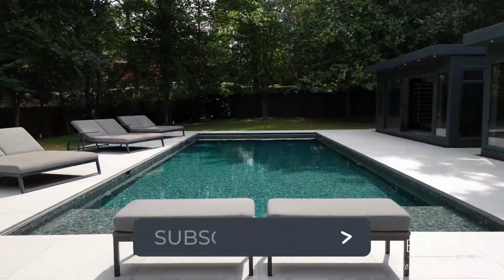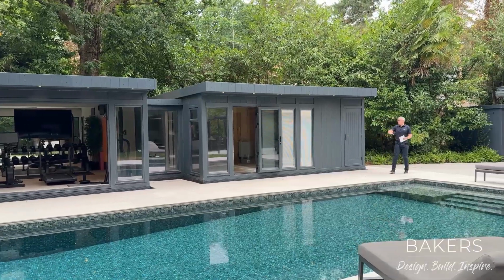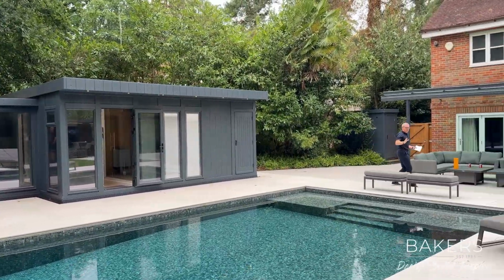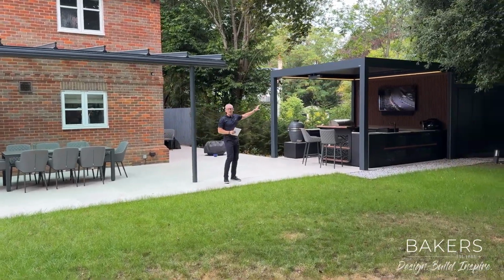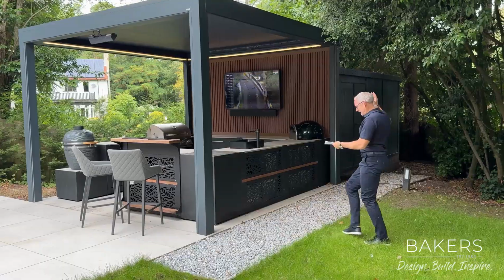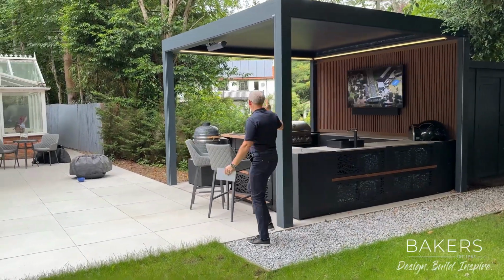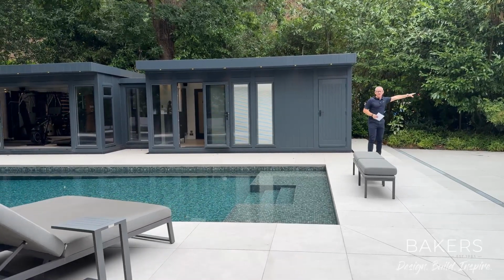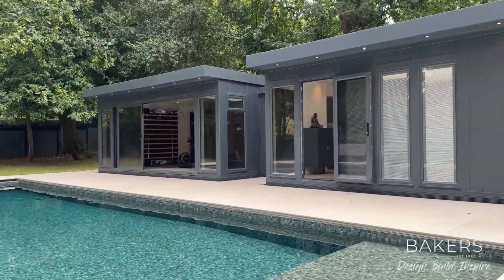Fleet Garden Transformation Part 1 - Garden Overview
We are so excited to take you on a tour of this complete garden transformation project in Fleet featuring 2 Baker's garden rooms connected together!

In the first video of two, today we’ll give you an overview of this stunning garden and what it includes.

This garden features an absolutely stunning 11 x 5m pool built by Roman Pools, perfect for this hot summer weather! The pool is surrounded by Italian porcelain paving and the pool plant is housed in part of one of our buildings.
The garden has so many beautiful areas and another great feature is the Caribbean Blinds gazebo with integrated blinds on 3 sides and a feature wall installed by us over at Baker’s. The gazebo holds an outside TV and a kitchen with everything you could need supplied from Grillo Outdoor Kitchens and features the popular Gusto BBQ.

Our client required some extra space and so we built this 4.8 x 3m building attached to the back of the gazebo for them for some added outdoor storage space.

We absolutely loved this project and can’t wait to show you inside the main buildings in our next video.

REF: 6069

Baker's Garden Buildings
Unit 28-29
Bolney Grange Business Park
Stairbridge Lane, Bolney
Haywards Heath
West Sussex
RH17 5PB